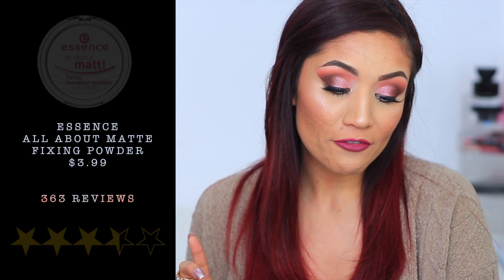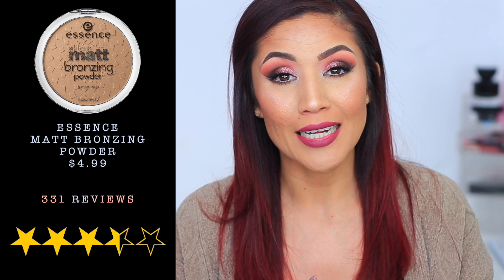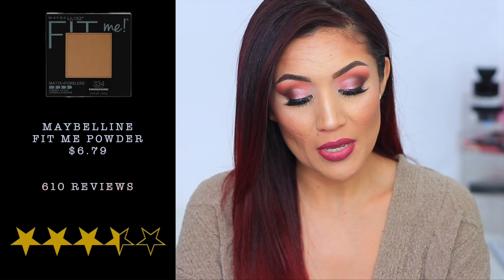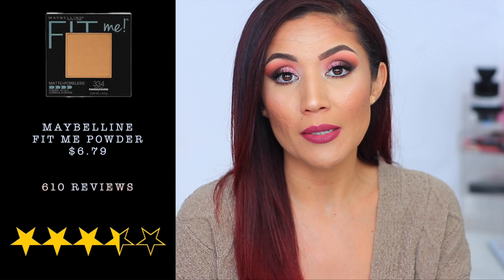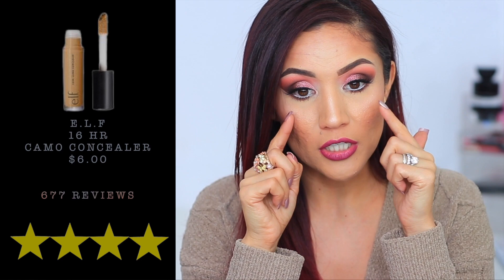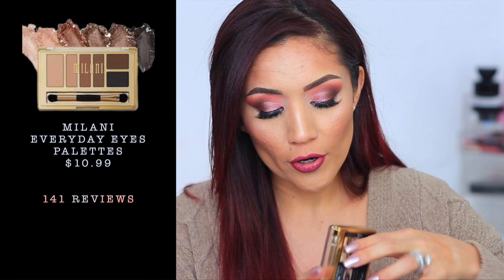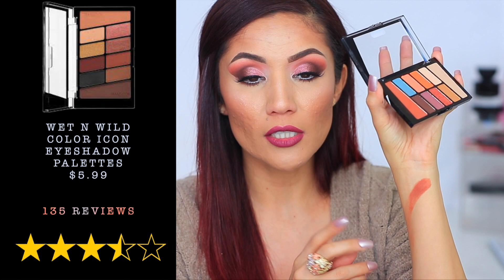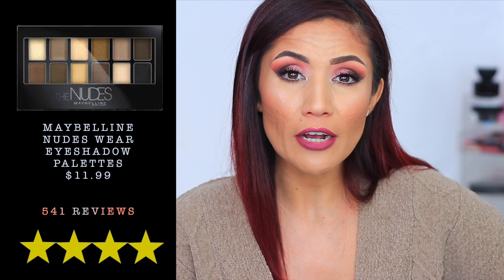ULTAS TOP RATED DRUGSTORE MAKEUP REVIEWED!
ULTAS BEST SELLERS
ULTA TOP RATED MAKEUP!

▶︎  LINKS

▶︎PRODUCTS

ESSENCE ALL ABOUT MATTE FIXING POWDER ($3.99)

ESSENCE MATTE BRONZER ($4.99)

L’OREAL INFALLIBLE FOUNDATION ( $14.99)

L’OREAL INFALLIBLE FRESHWEAR CONCEALER ($13.49)

MAYBELLINE FIT ME POWDER ($6.79)

MAYBELLINE MASTERCHROME HIGHLIGHTS ($8.49)

ELF 16 HR CAMO CONCEALER ($6)

MILANI EVERYDAY EYES PALETTE ( $10.99)

WET N WILD COLOR ICON PALETTES ($5.99)

MAYBELLINE NUDES WEAR PALETTES ($11.99)

CODE: STEPH05

▶︎  FAQ

WHAT ARE SOME OF MY SHADE RANGES FOR COMPARISON :

 - Mac NC25 or NC30 , Estee Lauder 3N1 , Maybelline Fit Me Foundation 310 , Covergirl 3-IN-1 #855,
L’OREAL Infallible Pro Glow #208 , Colourpop Foundation #100 , Urban Decay Stay Naked Foundation 50NN , Fenty Hydrating Foundation #260

- I mix few different Colors depending on what is available on Sallys Beauty right now I am using : L’Oreal HiColor Red Highlights Permanent Hair Color in Red , HiColor Deep Violet and True Violet

FTC:  Some products featured were sent to me . Some links above may be affiliate links which means I may make a very small amount amount if a purchase is made from my links, if you aren’t comfortable using my link no worries :)  Thank you all for the continued Love & Support.